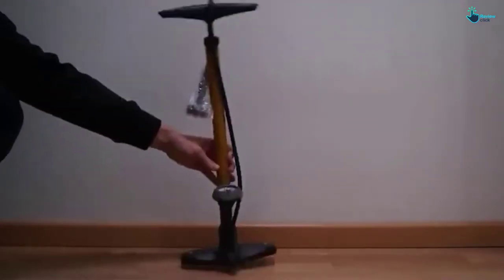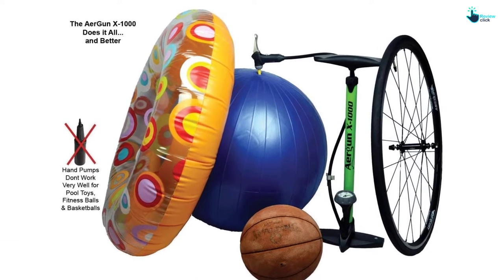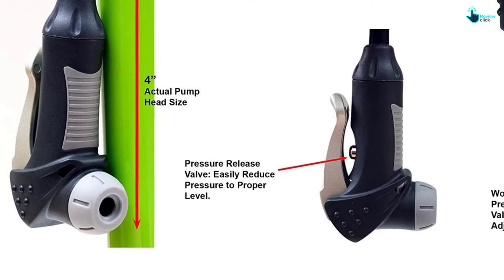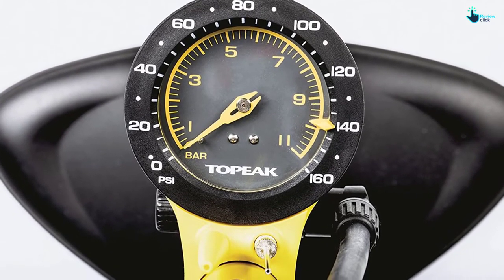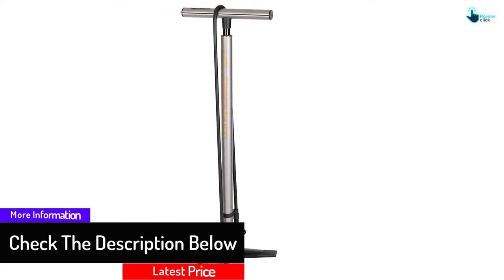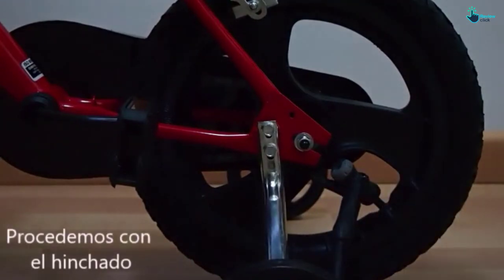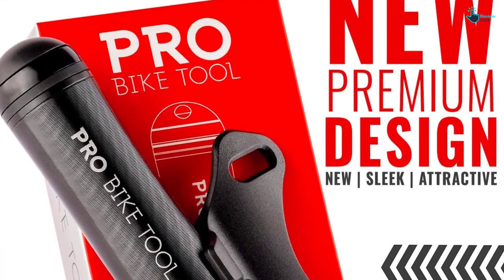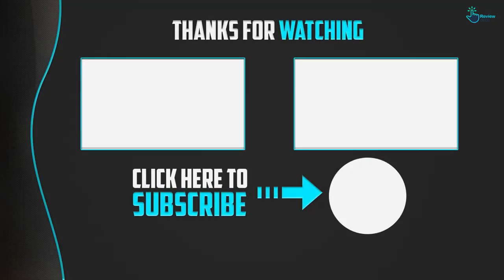Top 5 Best Bike Pumps in 2024 Reviews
▶️ 5. AerGun X-1000 Bike Pump

▶️ 4.  Topeak Joe Blow Sport 3

▶️ 3.  Blackburn Core Bike Floor Pump

▶️ 2.  BV Ergonomic Floor Pump

▶️ 1.  Pro Bike Tool Mini Bike Pump

Are you Searching for Best Bike Pumps? So now you are in the right place for getting the valuable info on  Bike Pumps.

In this video we short listed the top 5 Best Bike Pumps on the market in 2022. We made this list based on our

We have tested each  Bike Pumps and tried to include an in-depth information of Bike Pumps in our Video which will be enough to fulfill all of your needs. We recommended The Top 5  Best Bike Pumps In this video. All of them are maintain the quality. If you want to buy Best  Bike Pumps, we think this list will be very helpful to you.

We hope you like the  Best Bike Pumps we select for this year.

If you have any questions related to the  Best  Bike Pumps which are listed here, please leave a comment down below and we will get back to you as soon as possible.